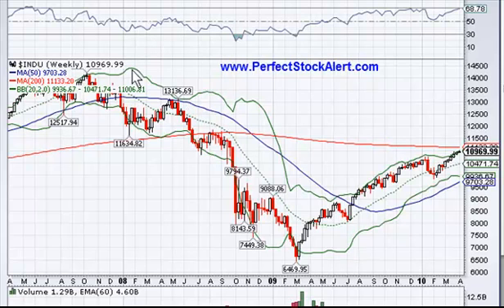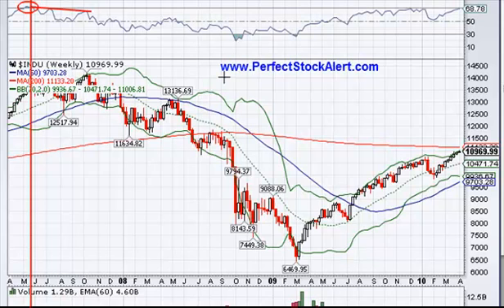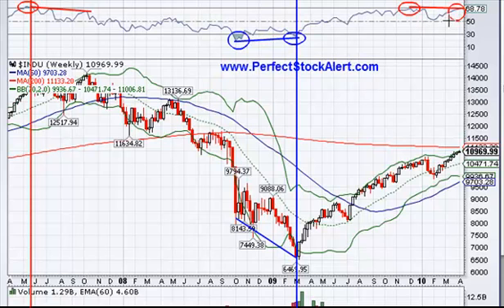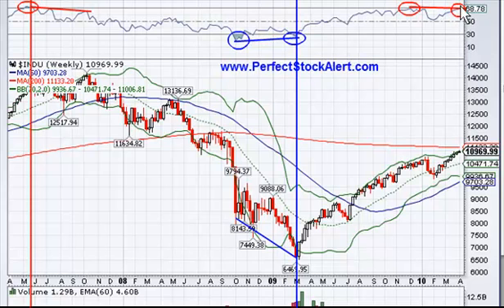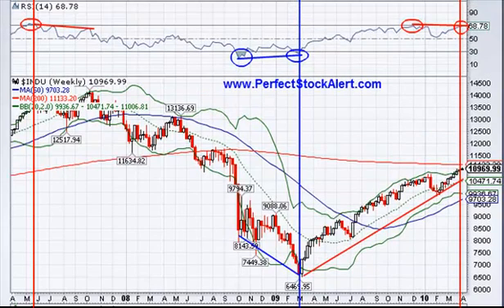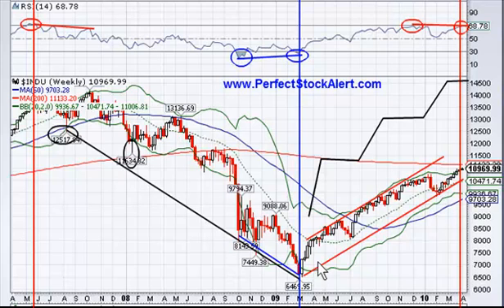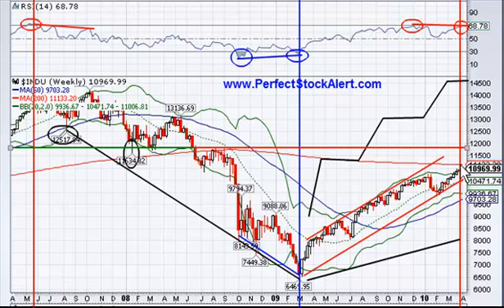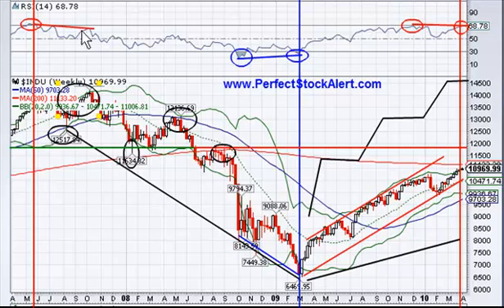Nightly Market Analysis 04/06/2010 PerfectStockAlert.com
A free nightly market analysis video provided by the Founder of PerfectStockAlert.com